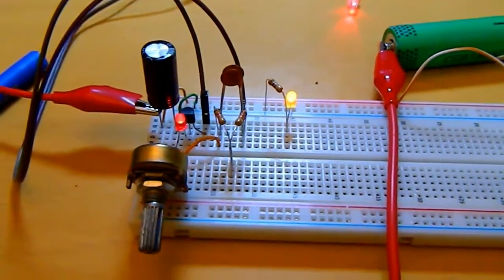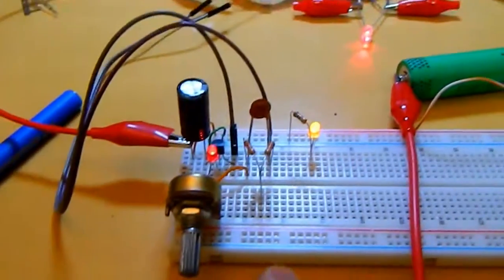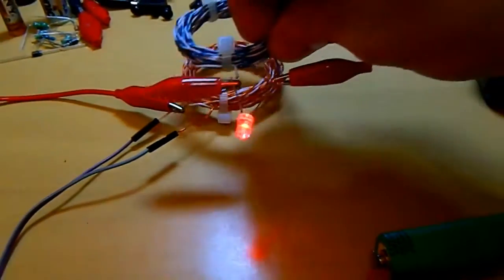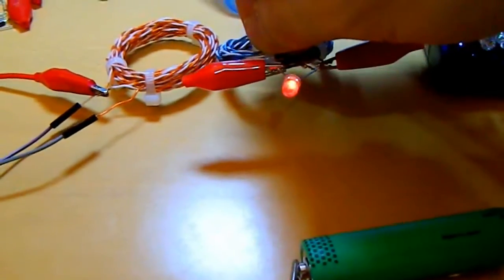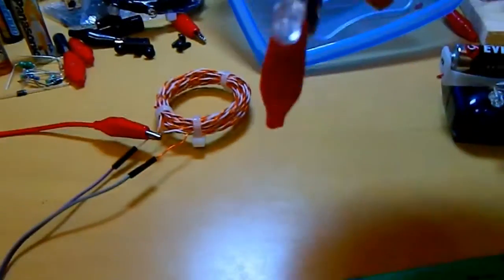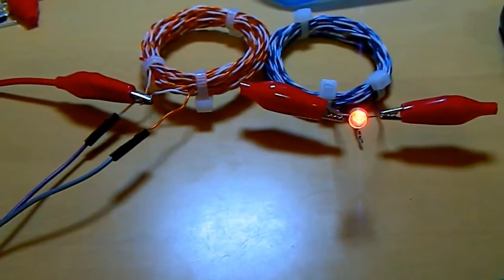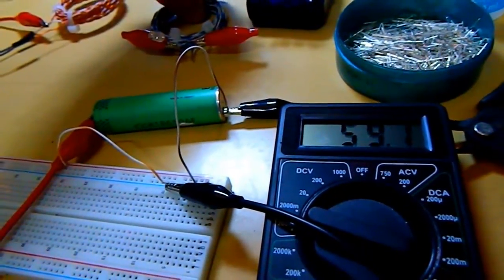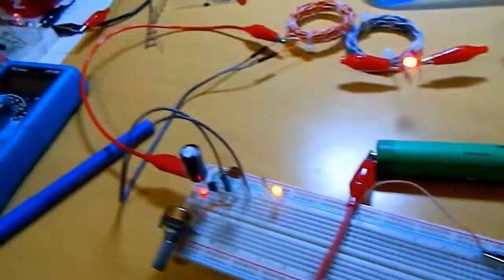Joule Thief - Horizontal Wireless Transmission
I was testing the wireless transmitter for the second solar device and by accident the led on the receiving coil turned on at the side of the transmitter coil.
So it is possible to have a horizontal transmission with less power consumption of the battery using a joule thief circuit.